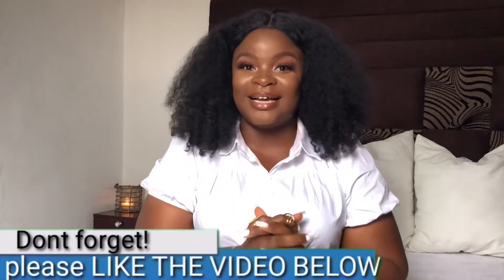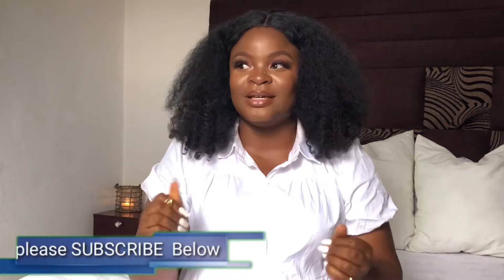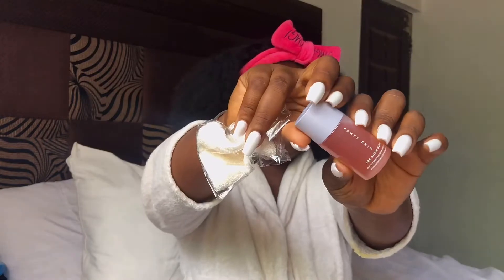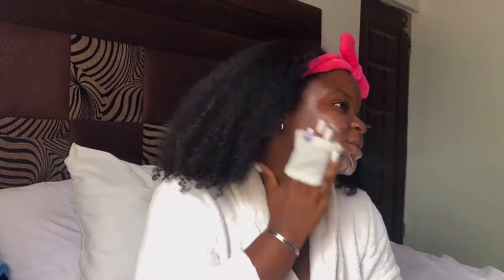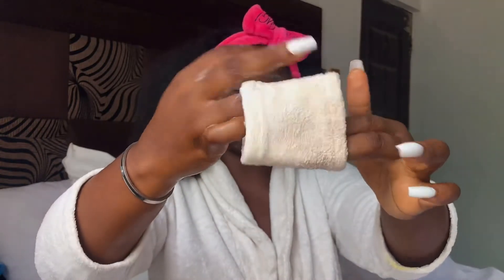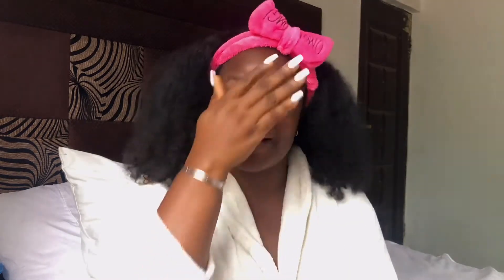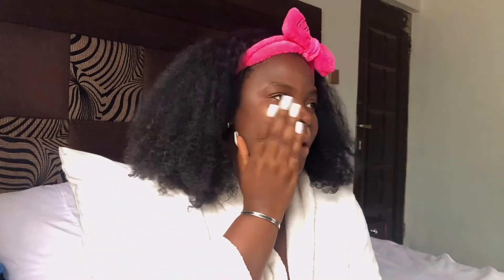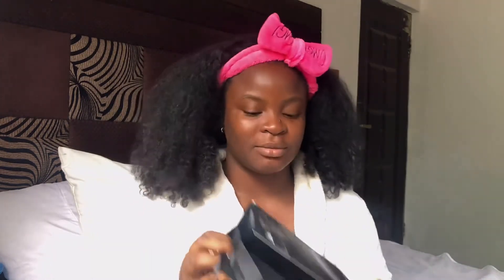GLOWING PHOTO READY SKIN IN 10MINS |. First impression FENTYSKIN PRESHOW GLOW CLEANSER, Fenty Africa